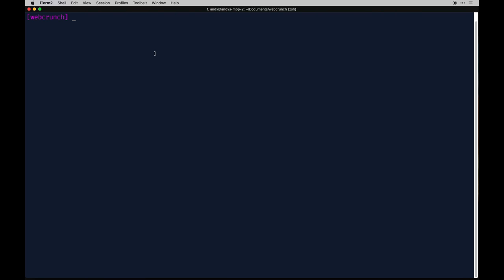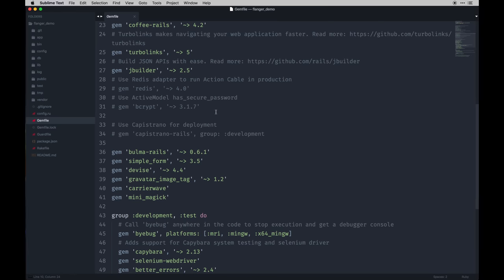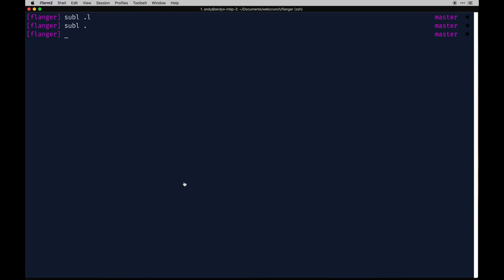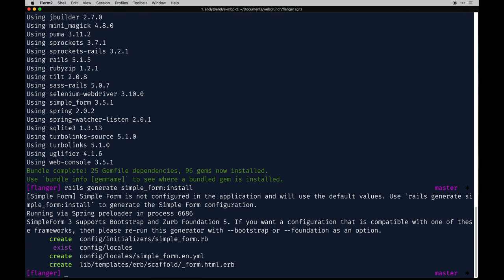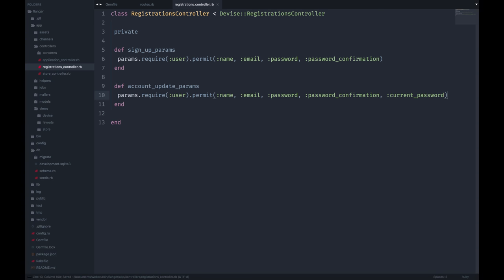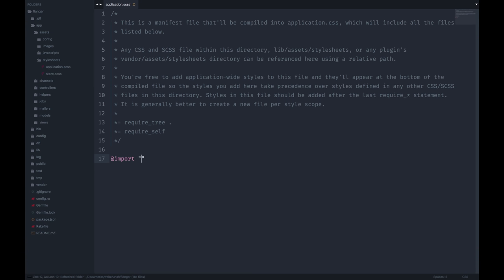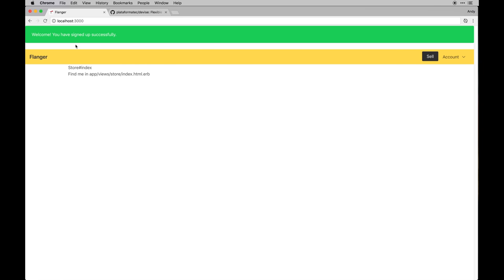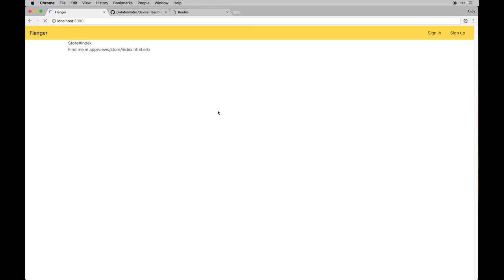Let's Build: With Ruby on Rails - eCommerce Music Shop - Initial Setup - Part 2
Welcome to the next installment of my Let’s Build series featuring Ruby on Rails. In this span of six videos, I’ll walk you through the concept of building an eCommerce music shop in a Rails environment.

If you have followed my previous builds, I stem some ideas from those as well as establish some new ideas and techniques. Much of what is discussed I’ve covered before but there are some new concepts such as database seeding and session parameters I dive into in this series.

What’s the app?
This series will involve creating a small start to an e-commerce application with user authentication. The application of which I call “Flanger” will revolve around selling and purchasing musical instruments.

The app will use a series of models to formulate both the cart and items of which are for sale. Along the way, we will craft some handy helpers that perform calculations to total the items within our cart as well as remember who a user is if that user adds an item to a cart without being logged in.

A user who has an account can post instruments for sale.

What won’t we be covering?
Building a complete e-commerce application is quite a challenge. Often times you need user authentication, tons of options for listing items for sale, a solution for shopping carts, and of course payment options. Accepting payments is a topic I plan to cover in the future but for now, I am omitting this from the app for the sake of time and headache! If you would like to extend this app further you are more than welcome to. I personally use Stripe on other apps and have found great success with integrating it.